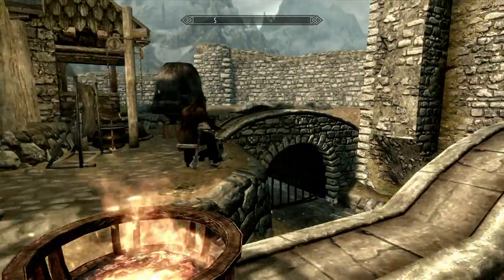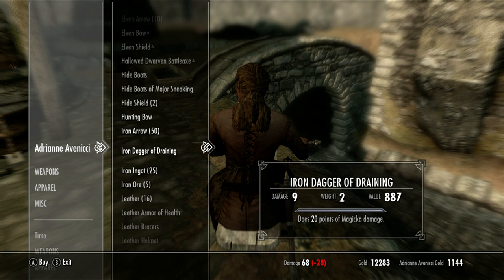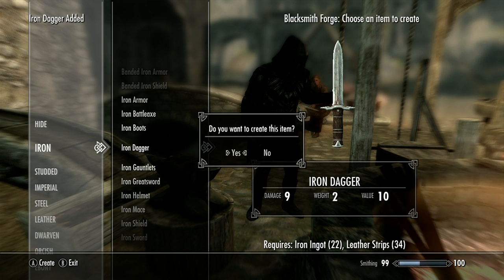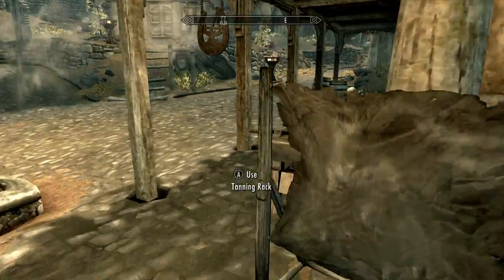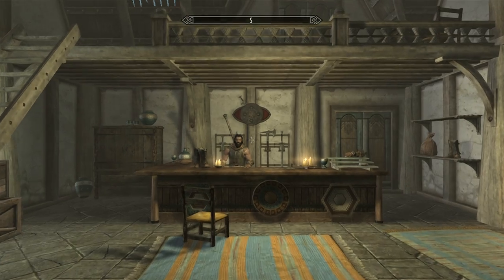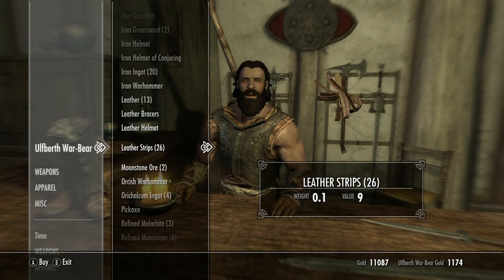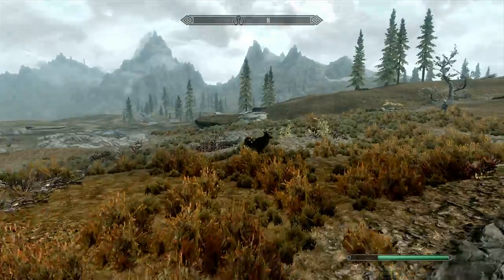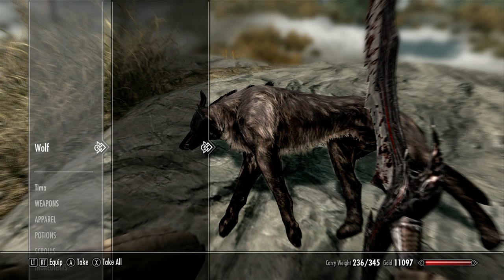The Elder Scrolls V Skyrim - How to Quickly Level Up Smithing